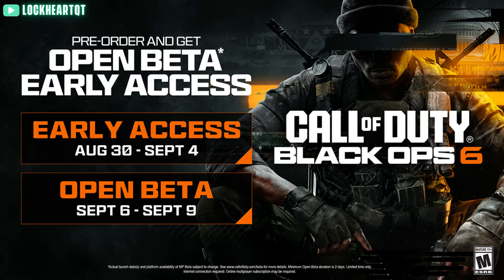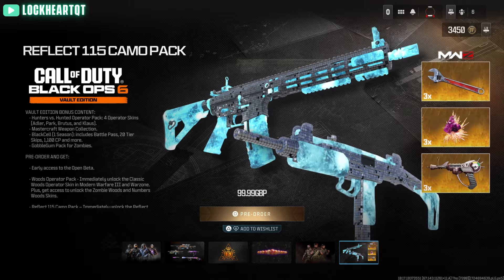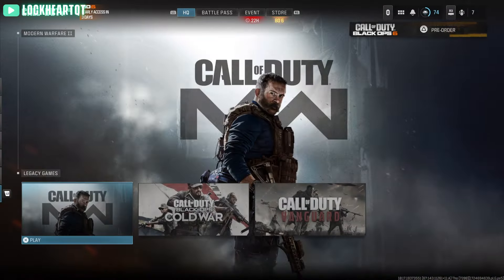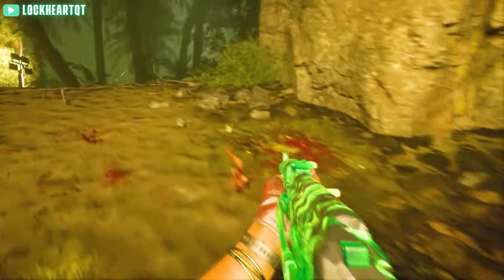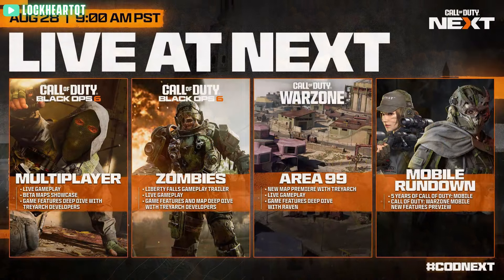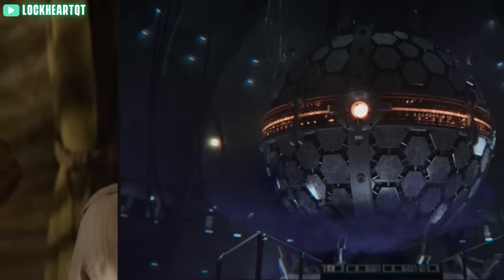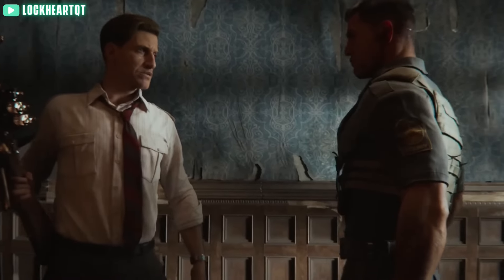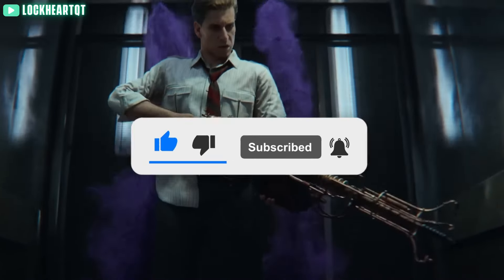How to download the Black Ops 6 Beta for FREE & LIBERTY FALLS GAMEPLAY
This is going to cover how to download the blackops6beta as well as some news on codnext